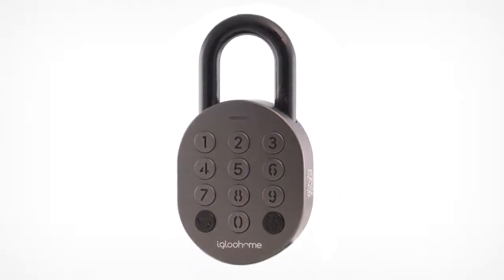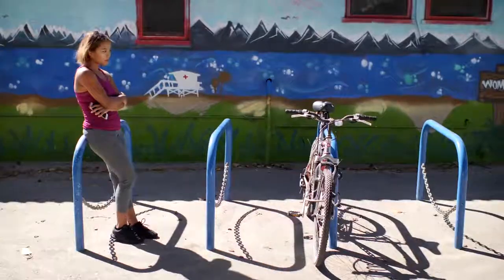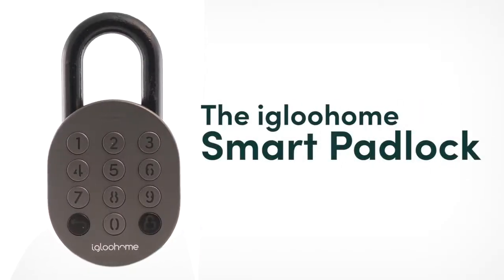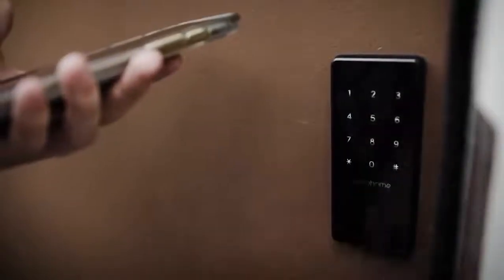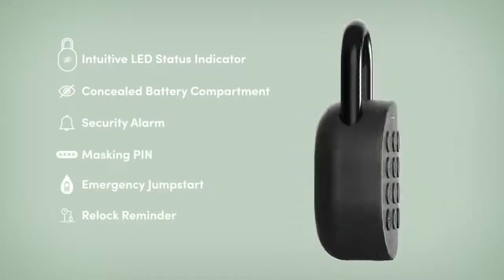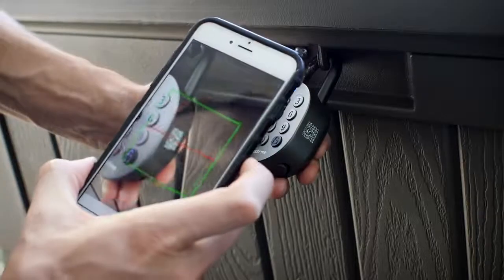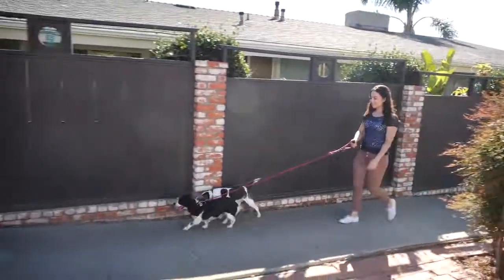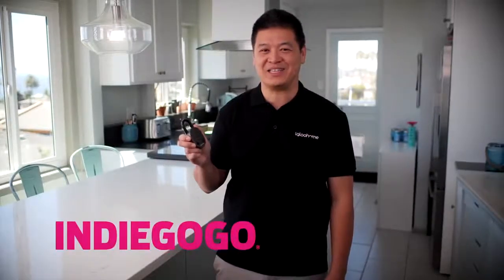The igloohome Smart Padlock || Official Videoigloohome Smart Padlock: Convenient Acces | Indiegogo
The igloohome Smart Padlock || Official Video

igloohome Smart Padlock: Convenient Access Control | Indiegogo

igloohome Smart Padlock: Convenient Access Control
Grant remote access with innovative PIN code technology without needing an app to receive codes

The igloohome Smart Padlock is a versatile solution for convenient access control. Built for a wide range of use-cases, it's suitable for both consumers and business alike.

With our unique PIN code technology, owners are able to grant access to users via the igloohome app. There's no need for users to download an app and register for an account to receive access codes.

Please take note that the mobile app is constantly being updated and the version in the video may not be the most updated one.

padlock,smart padlock,indiegogo,kickstarter,cool tech gadgets,cool gadgets 2018,igloohome padlock,igloohome,tech gadgets,igloohome smart padlock,bluetooth,app-enabled,home automation,airbnb,bookingsync,booking.com,short term rental hosts,gadgets 2019,2019 best padlock,